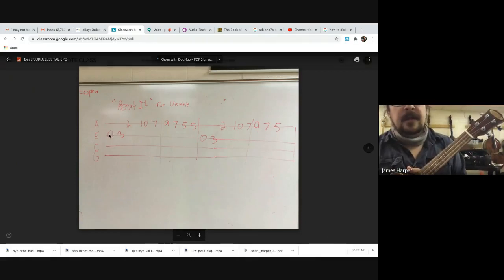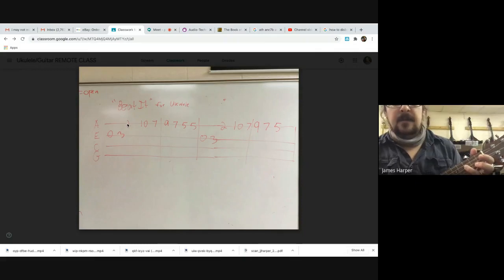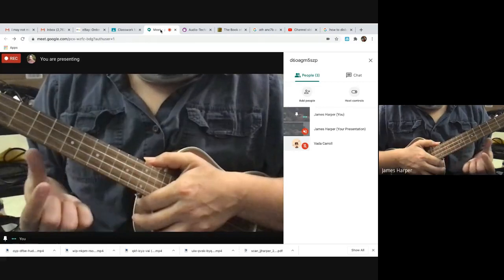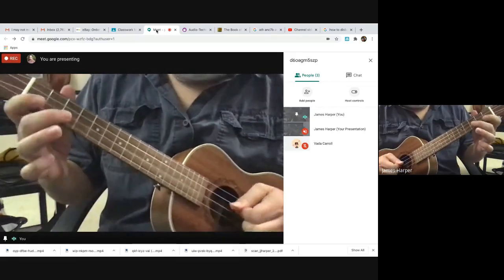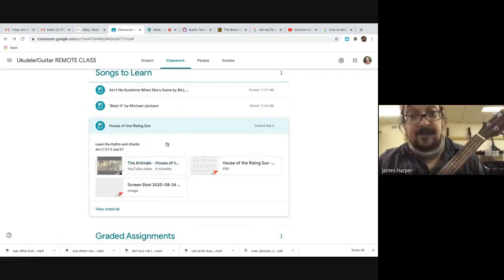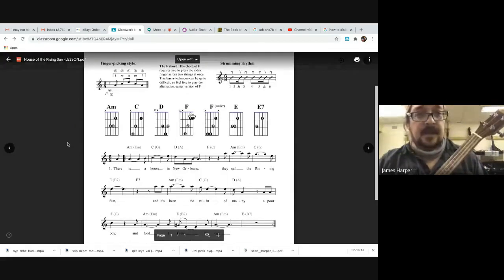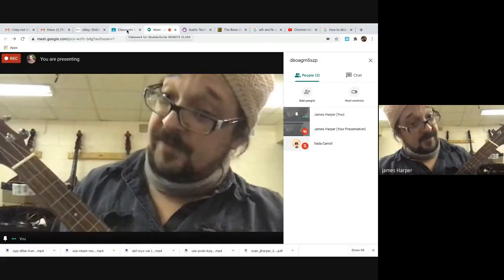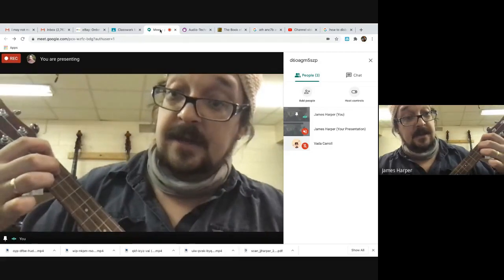How to play Beat It and House of the Rising Sun on Ukulele